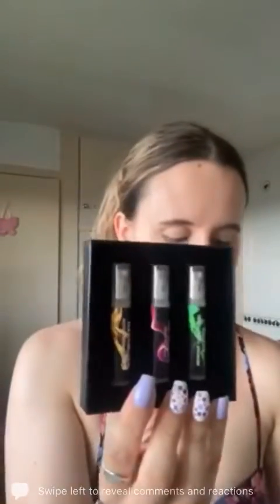Secret Scent August 2022 unboxing